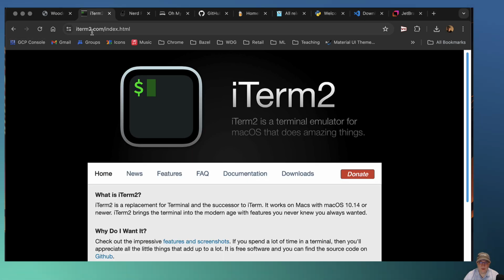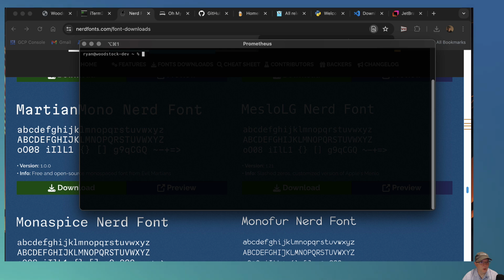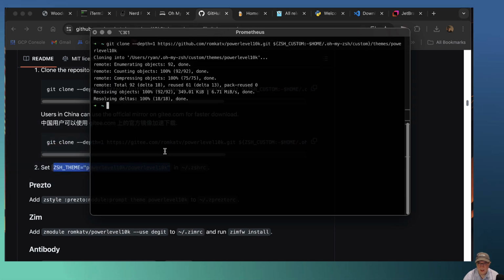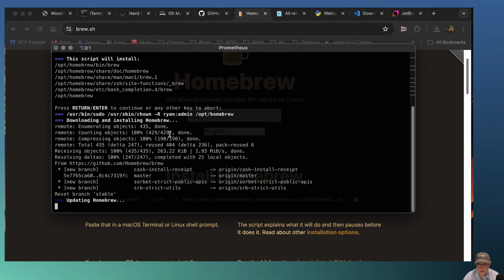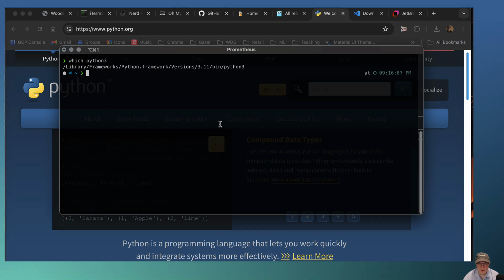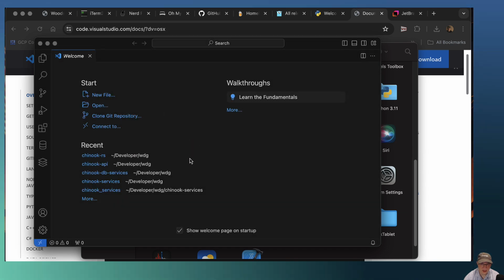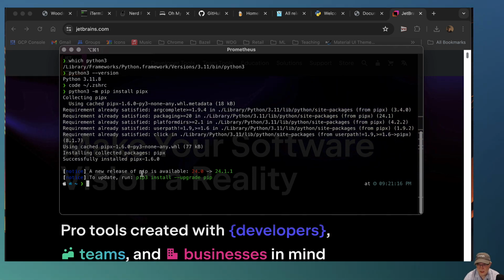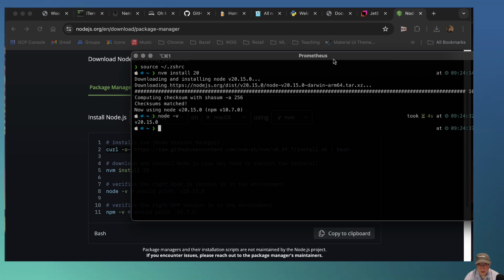End to End Developer Tools Setup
A walkthrough on setting up your developer tools end-to-end. This includes your ZSH environment, Python, Go Lang, Node JS, and Visual Studio Code

Before starting:
xcode-select --install

Additional Setup:
```shell

# Python
python3 -m pip install pipx
pipx ensurepath
pipx install poetry